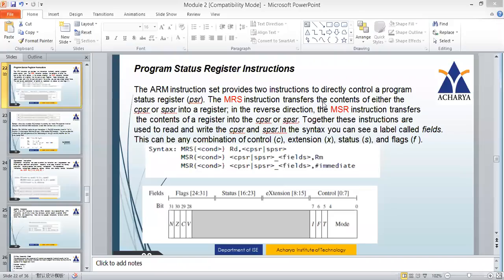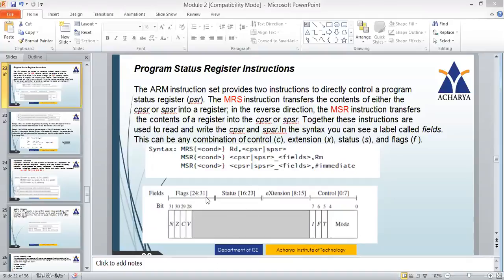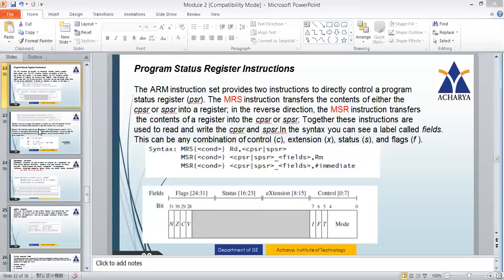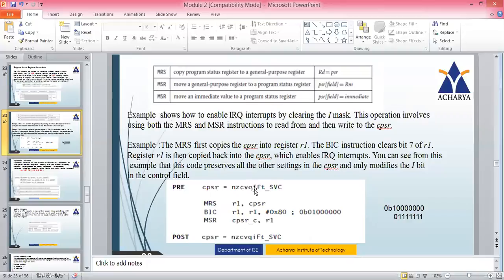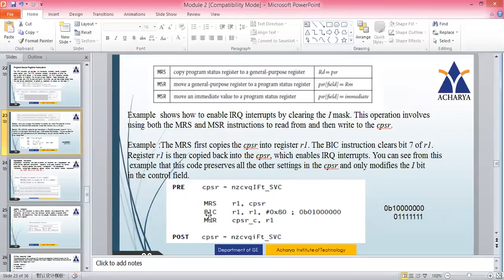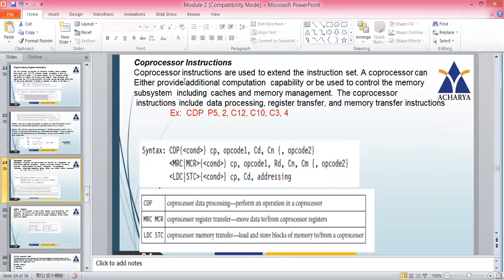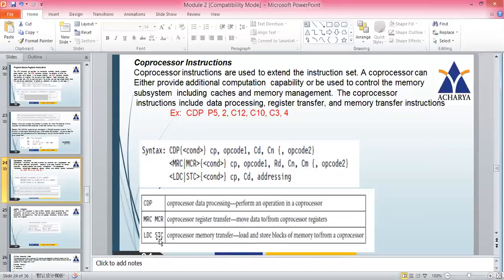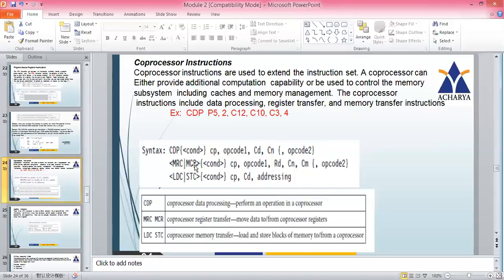M2 S1522 24